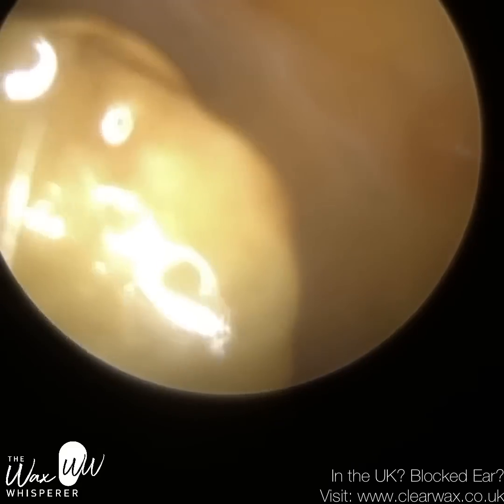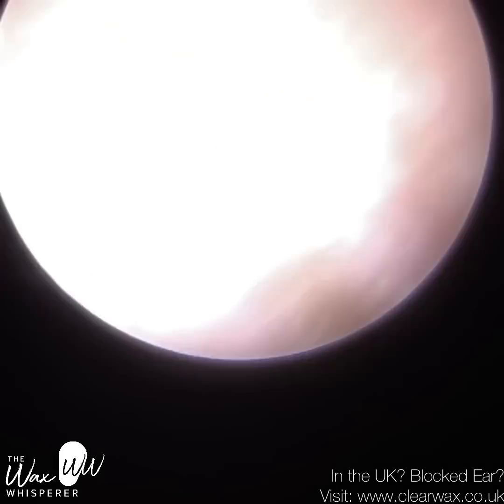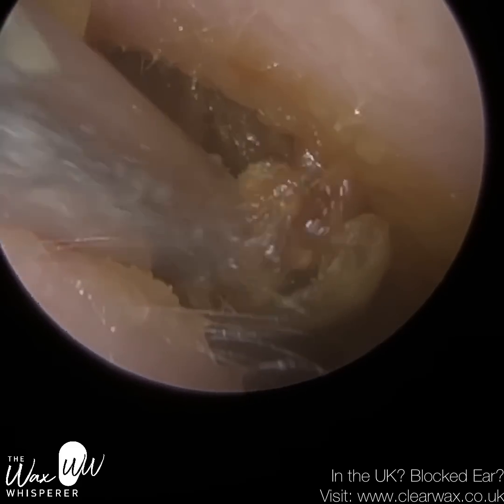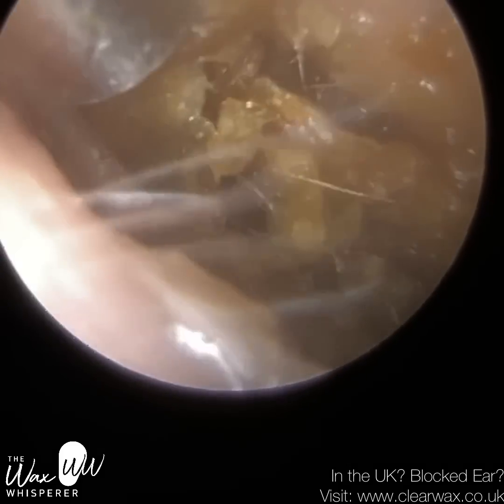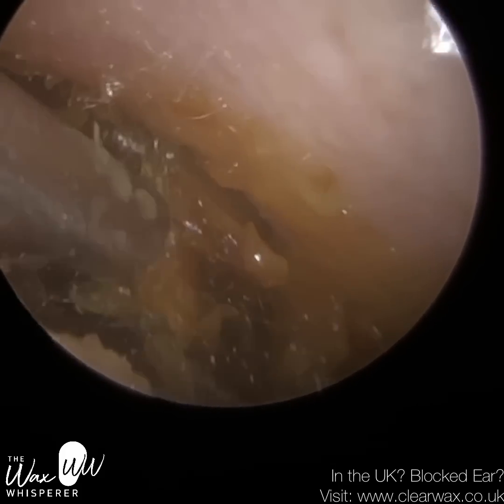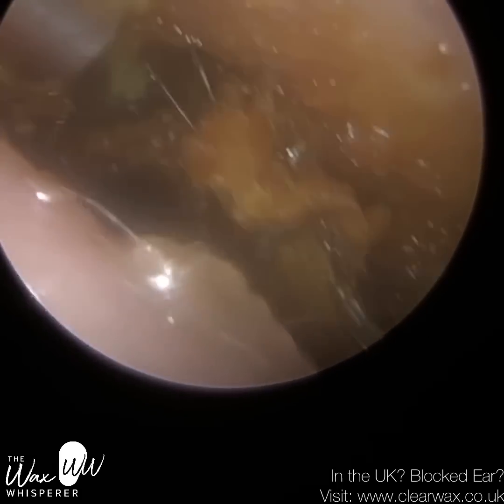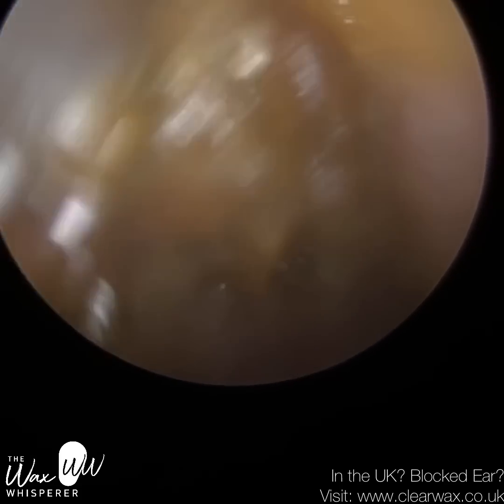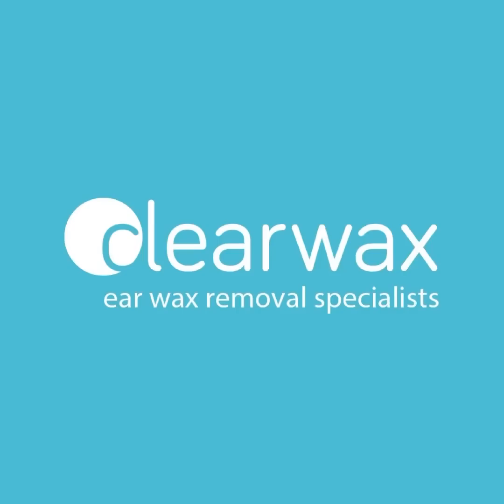1,062 - Dizzy Patient Ear Wax Removal